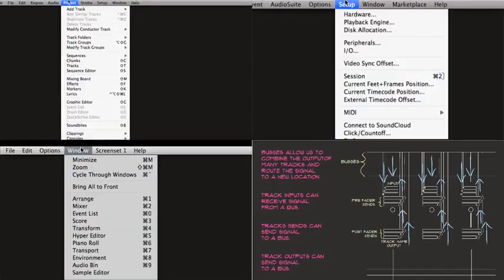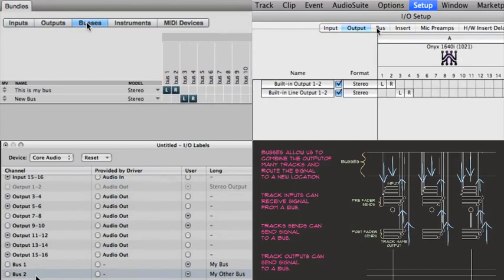3 3 The Bus Concept 2 31